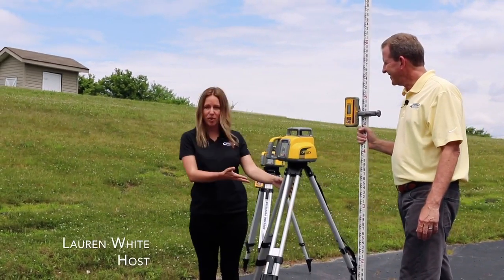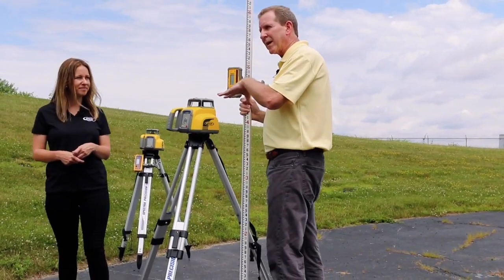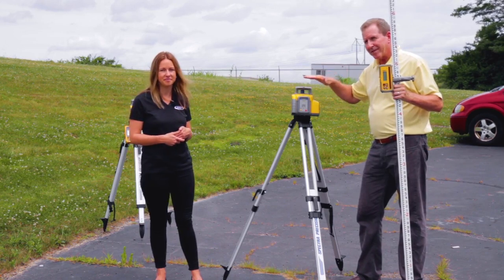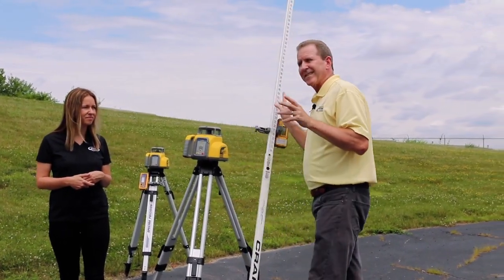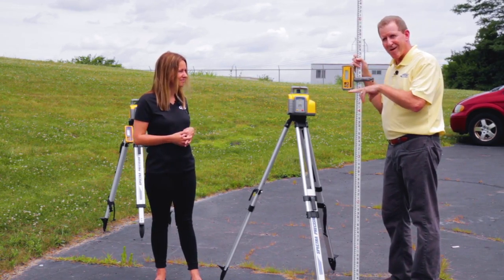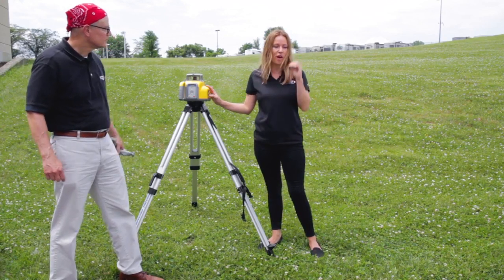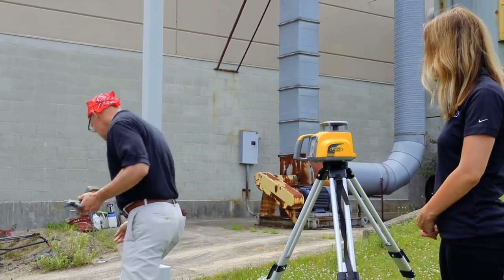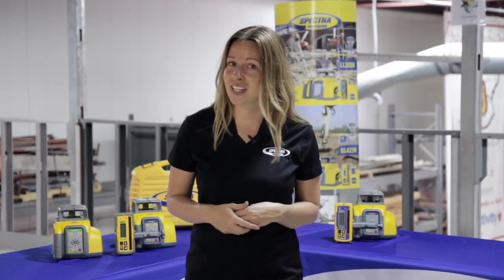Spectra insiders 3